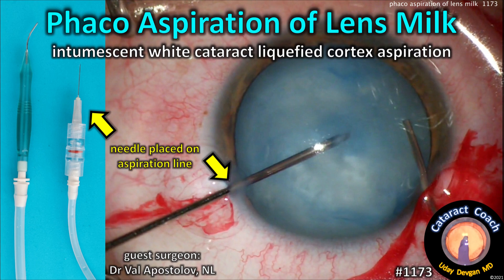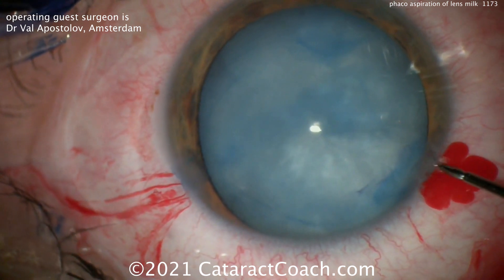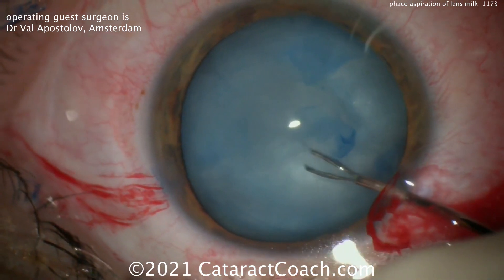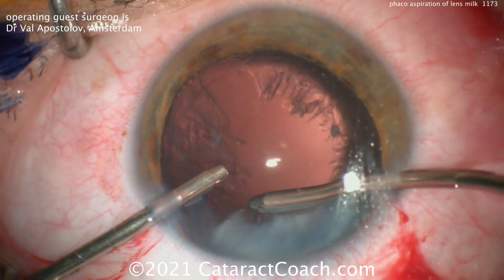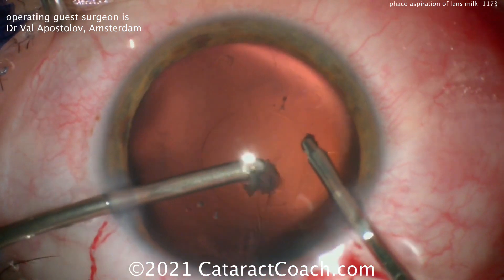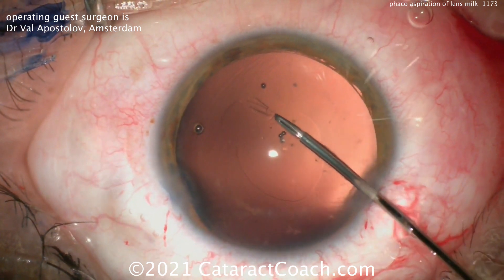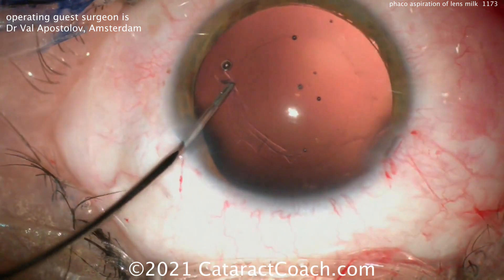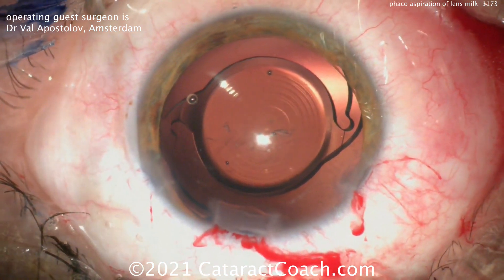CataractCoach 1173: phaco aspiration of lens milk intumescent white cataract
Intumescent white cataracts can pose a problem with capsulorhexis creation. This is because the cortex has liquefied and pressurized the capsular bag. This means a risk of the dreaded Argentinian Flag Sign which we have covered in detail previously. We need to decompress the capsular bag and this can be done with a manual needle aspiration technique, puncture with the phaco probe, or automated needle aspiration. This video showcases that last technique where a small needle is placed on the aspiration line of a bimanual IA set. This allows immediate aspiration of the lens milk as soon as the anterior capsule is punctured with the needle. The technique works well and all you will need is a coupler to attach the needle to the aspiration line.